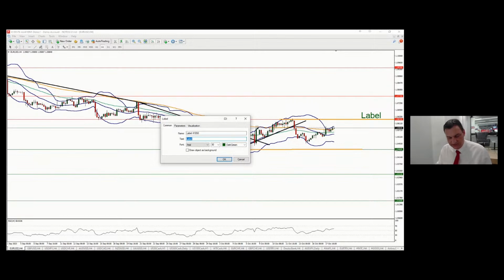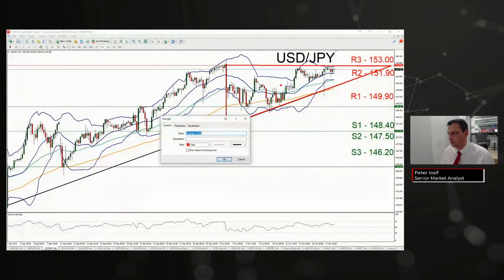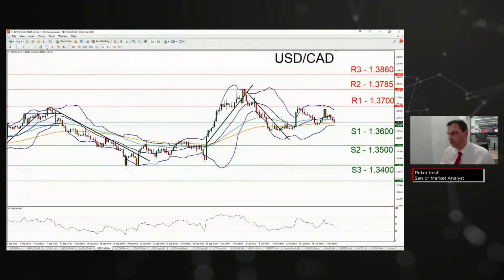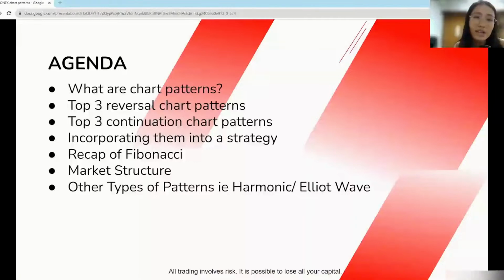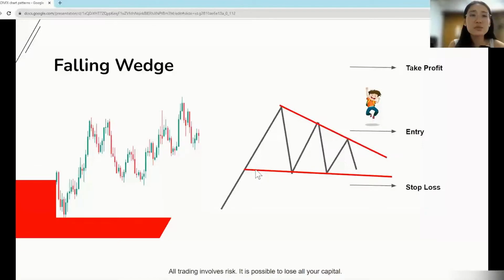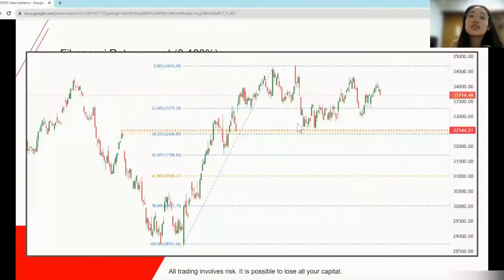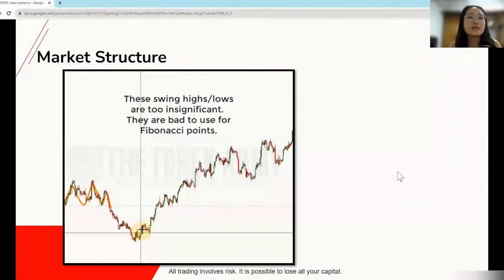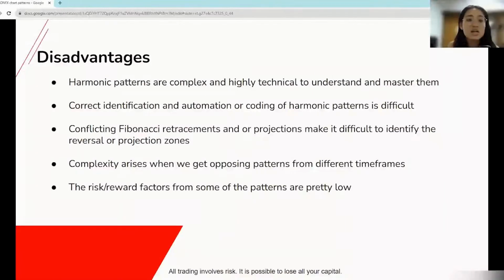IronFX Live TV - Wednesday 18 October